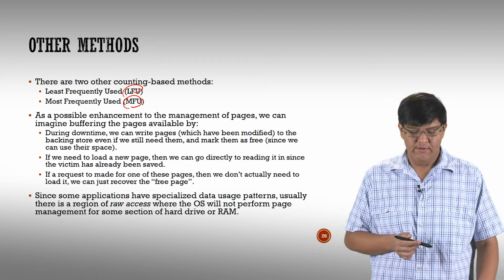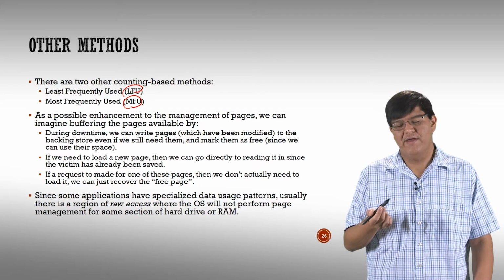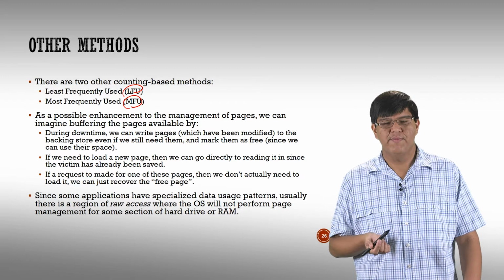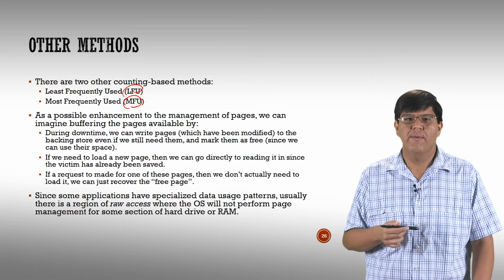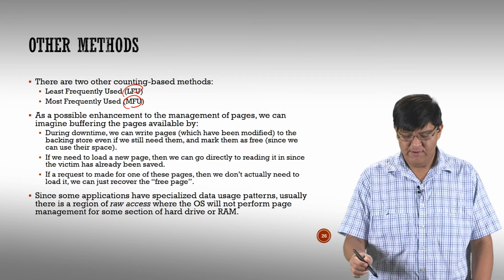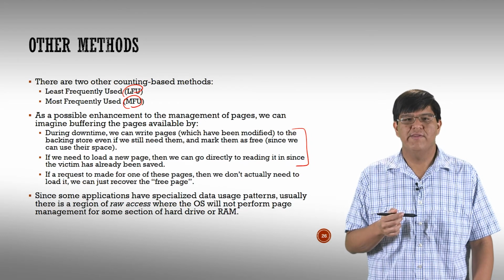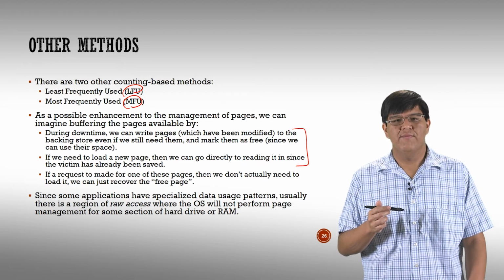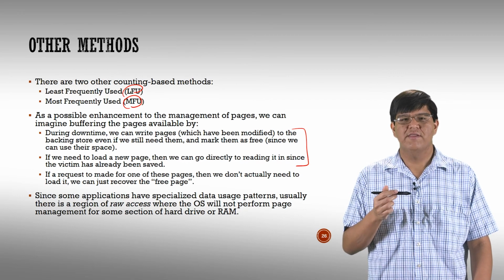[SER334] U11.04 Page Replacement (5/5): Other Methods